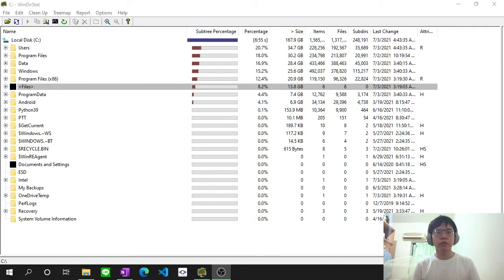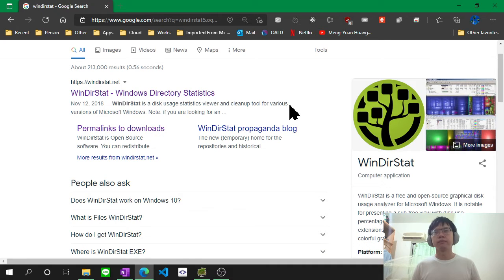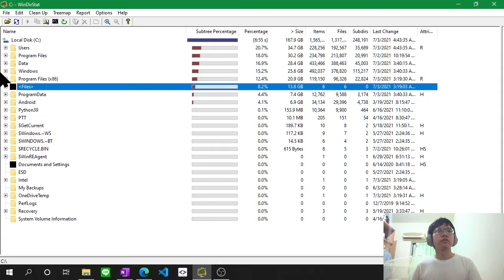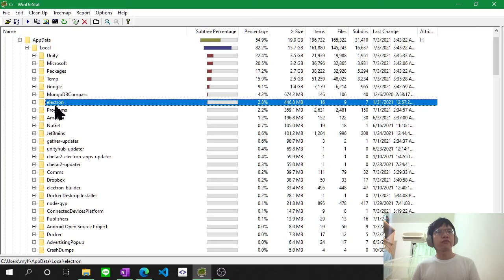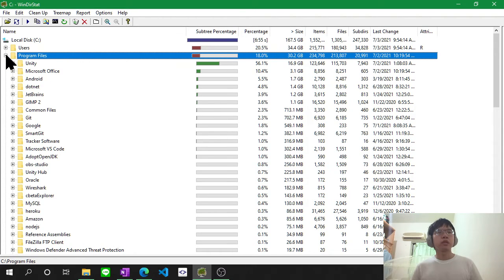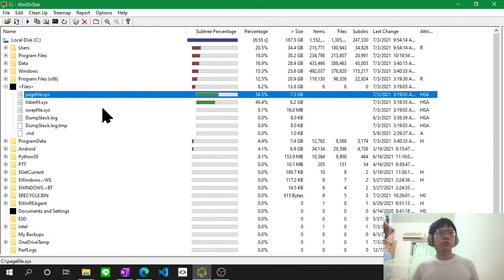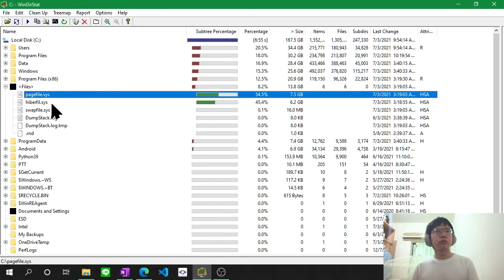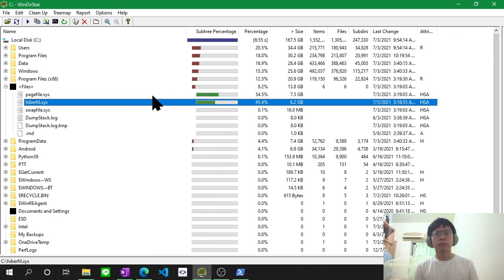Computer Q&A #1: What to Do If Hard Drive is Full?